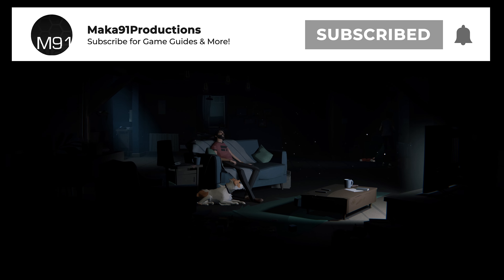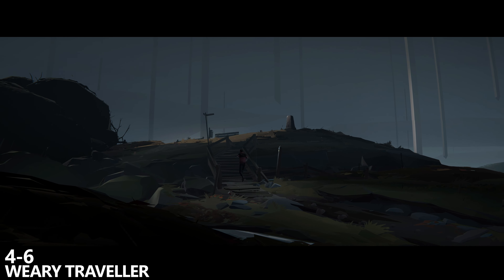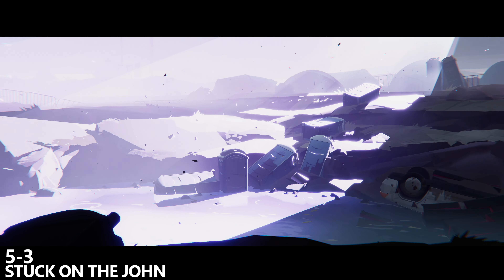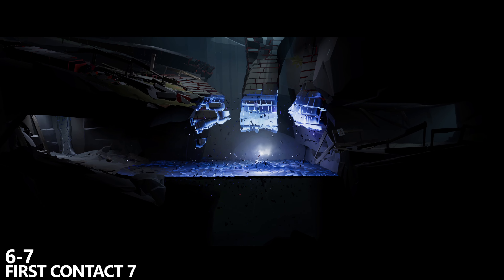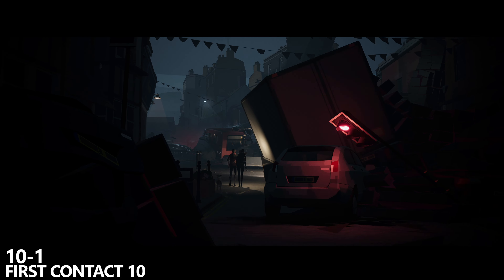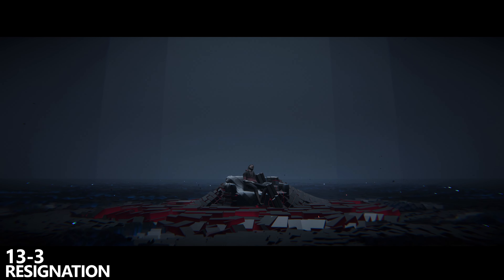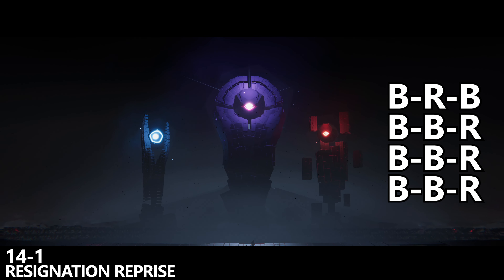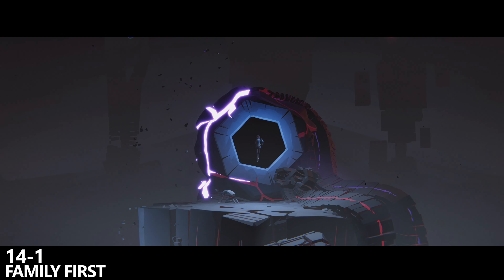Somerville - All Collectibles, Achievements, and Endings - Locations Guide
Timestamps:
World’s best dad - Cleaned up after your kid
Collectible 3.3
Collectible 4.4
Weary Traveler - Took a short rest
"Here boy…" - He’s taking the long way round
Collectible 5.2
Stuck on the John - Found somewhere quiet to hide
Collectible 5.4
Kind of Blue - Jazz up the stage lighting
Collectible 5.6
Collectible 6.4
Collectible 6.7
Collectible 6.8
Collectible 9.1
Collectible 10.1
Resignation - Accepted fate on the first offer
War of the Worlds - Chose the path of violence (Bad Ending)
Resignation reprise - Accepted fate on the second offer (Good Ending)
Family First - Chose family above all else (Good Ending)
Understanding - Choose Diplomacy (Best Ending)